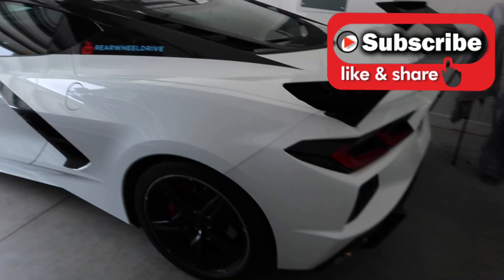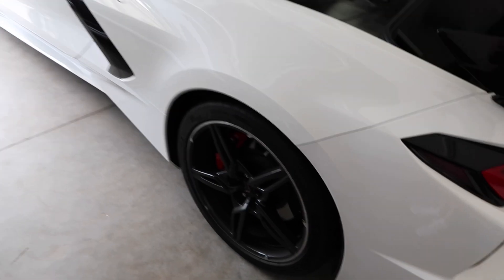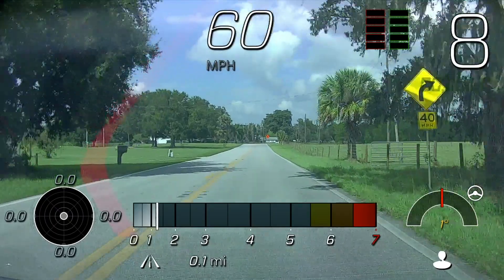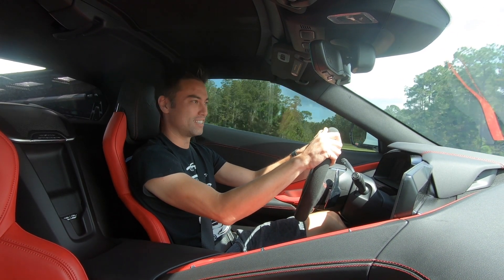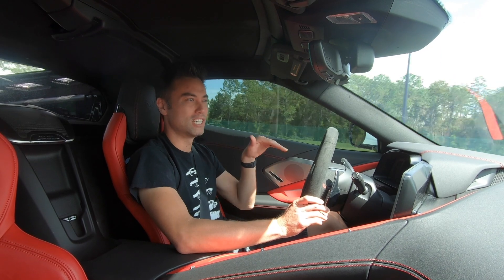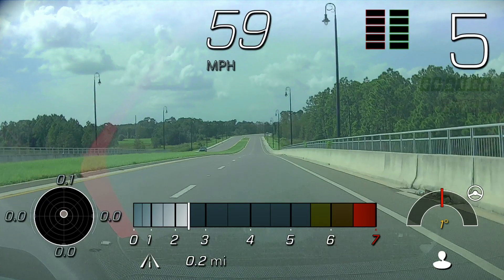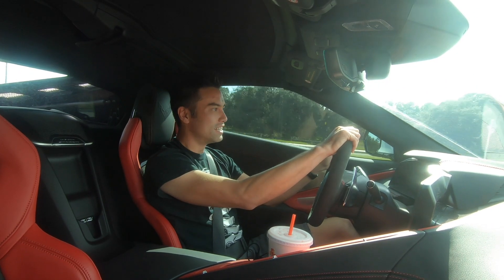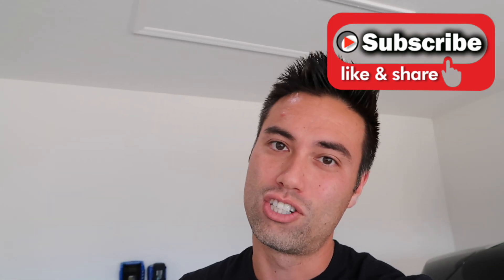2020 C8 CORVETTE TRACK PREP PT. 1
Whats up guys!? Welcome back to the Channel. Today, I show you guys how to break in the brakes for the track on the C8 Corvette. Enjoy!